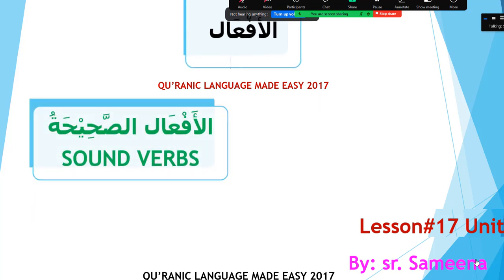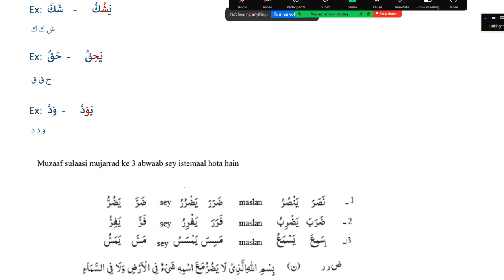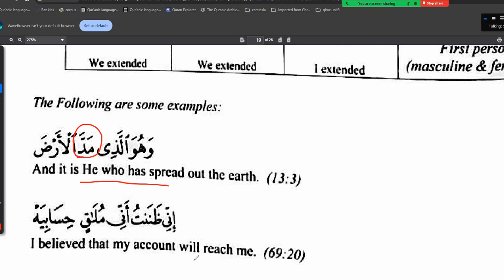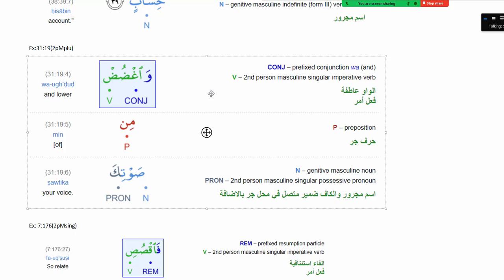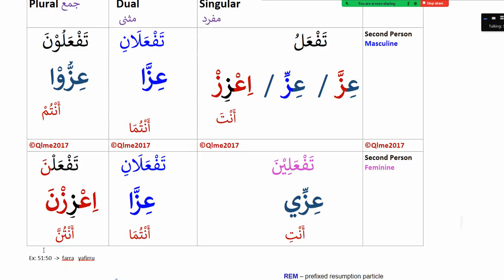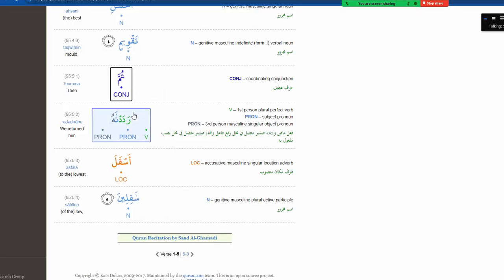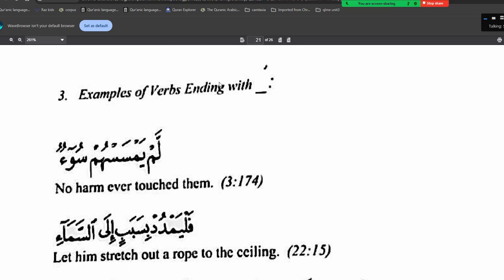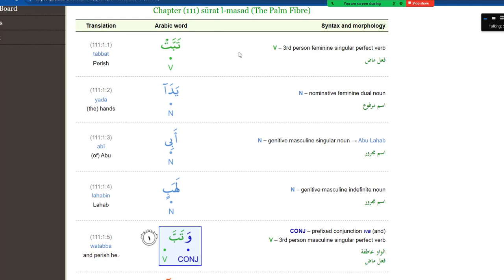Arabic Double Lettered Verbs Lesson17 Unit2 Part1 Madda Yamuddu Mudaaf Quranic Lang Made Easy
he Playlist Link for QLME 20 mins Weekly Wisdom By Hafiza Iffath Hasan Aunty is: